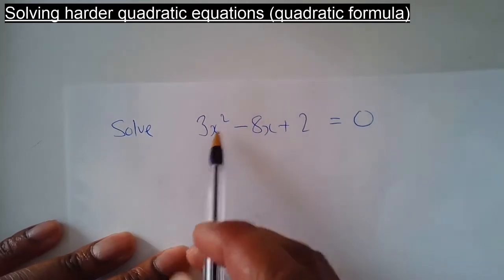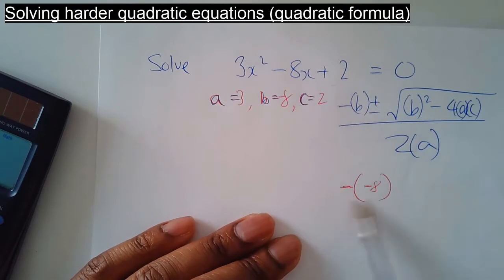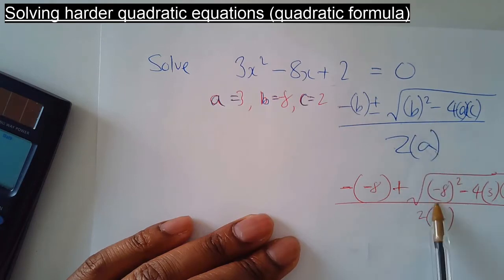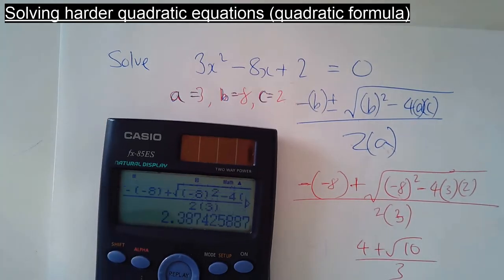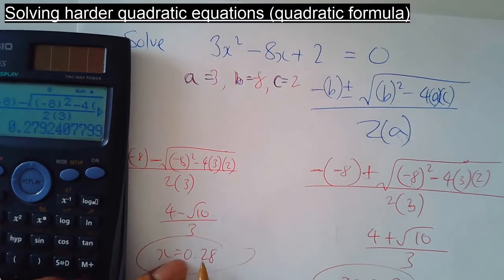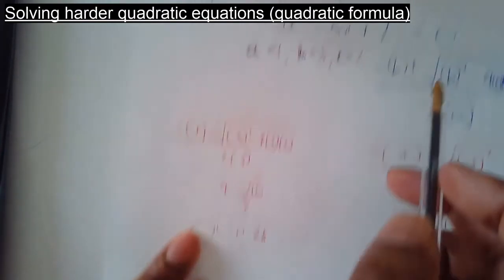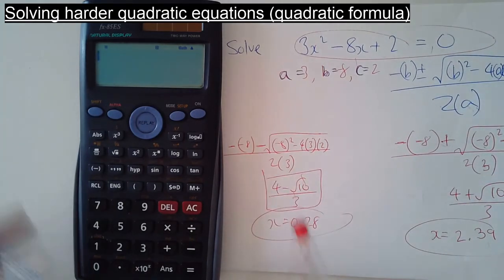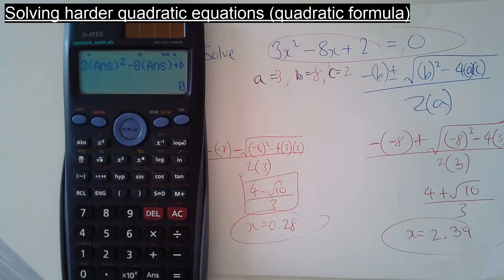04 Quadratic formula